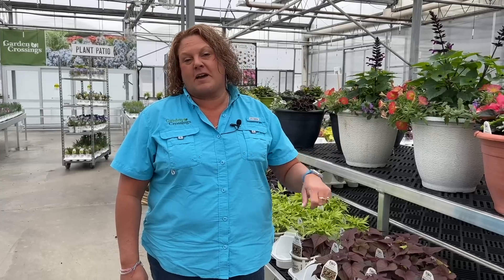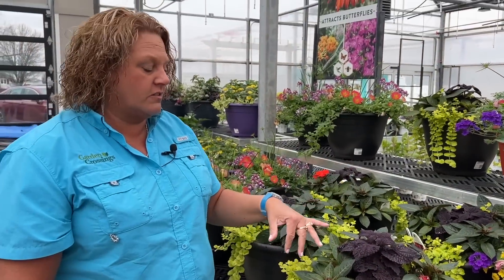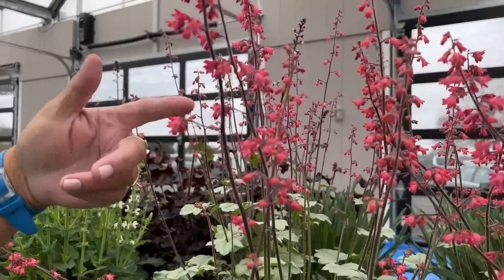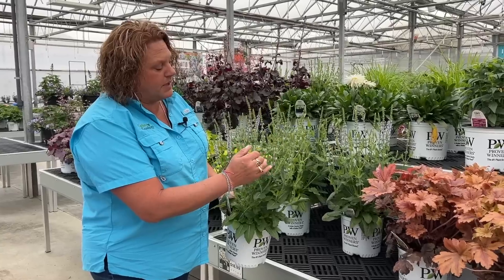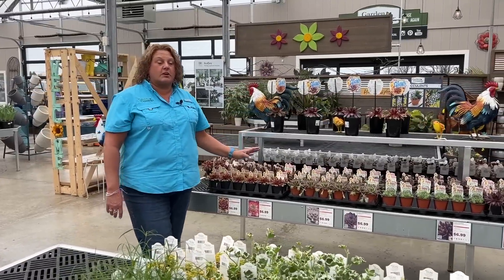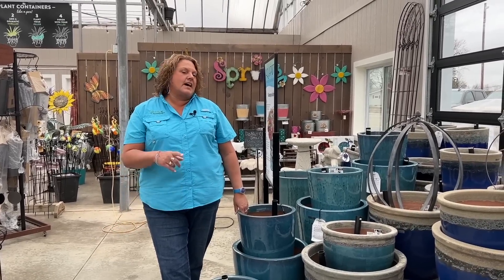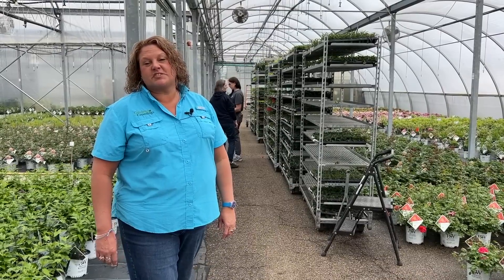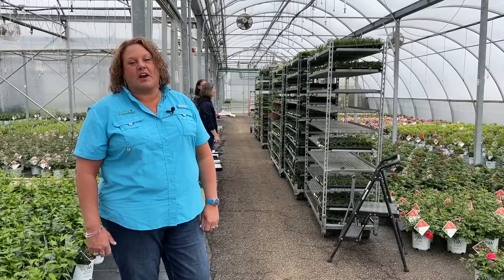Greenhouse Tour Update April 2023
We have been shipping plants (this is our second week) and this Friday (April 7, 2023) we open the Garden Center for the season! It is exciting times over here! I wanted to show you a little peek at the Garden Center and also take you out back to see the shipping area.